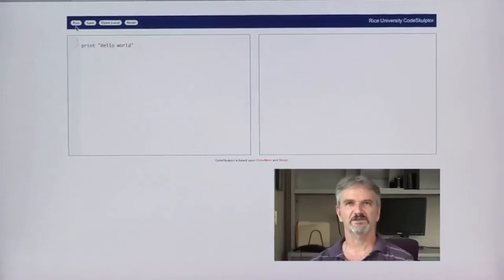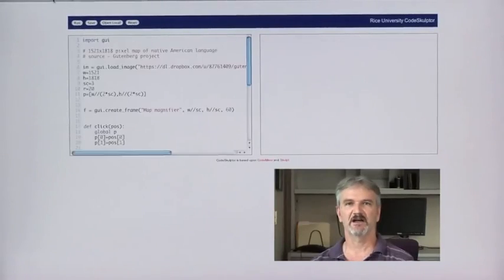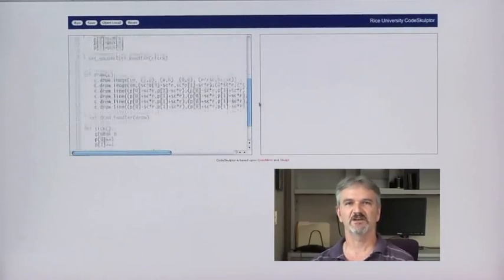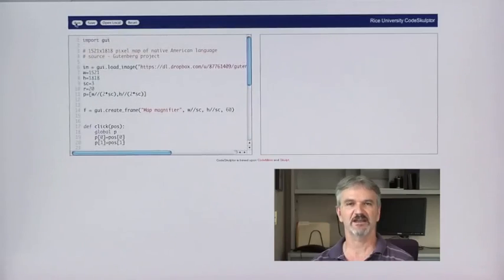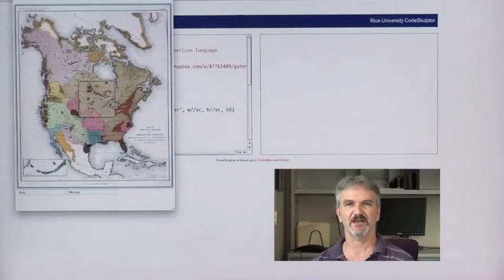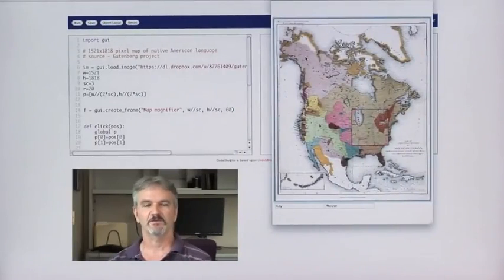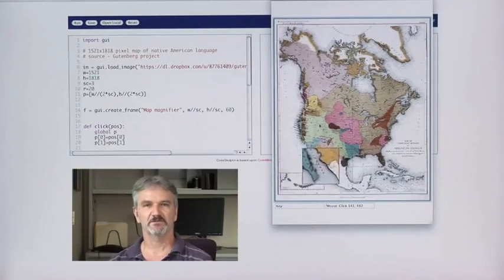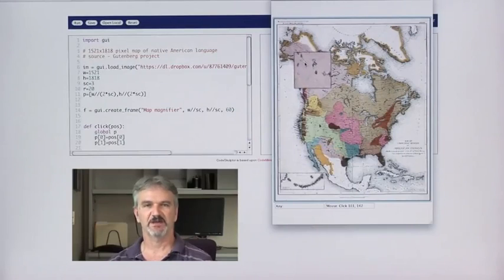An Introduction to Interactive Programming in Python Intro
A promo of the IIPP course with English and Russian subtitles.

If you'd like to translate the subtitles into your language, do it on Amara they will be automatically synced to Youtube. I'll add your name to this description.